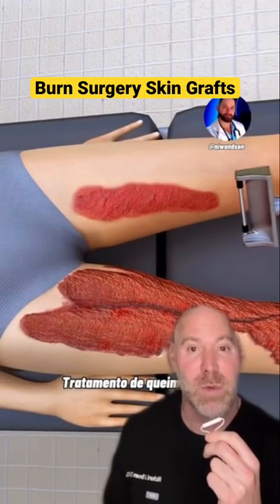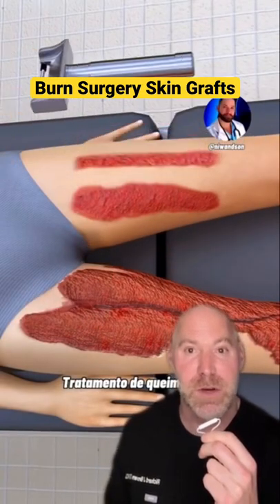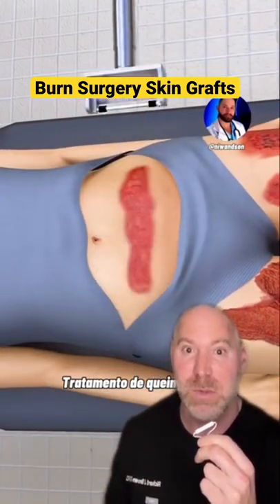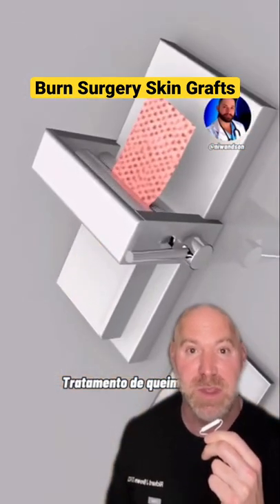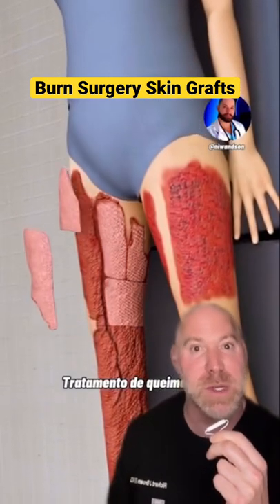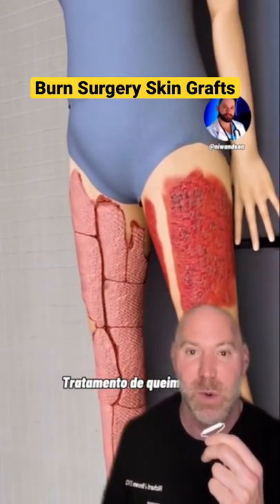Harvesting Skin to Treat Serious Burns 🔥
Doctor Ricky Brown breaks down how a surgeon harvests your healthy skin to create skin grafts which are then meshed to maximize surface area coverage and treat serious burn injuries.

Don’t play with fire kids.